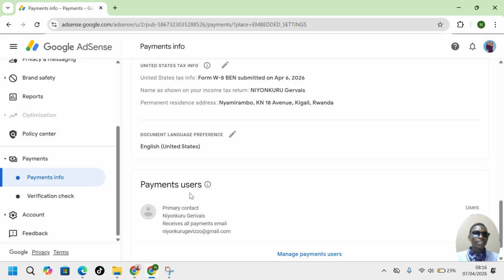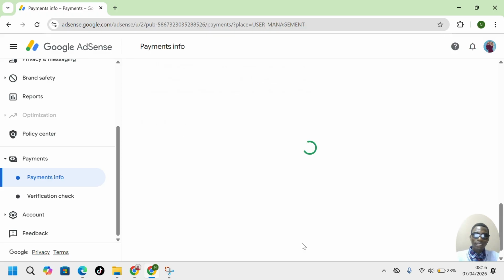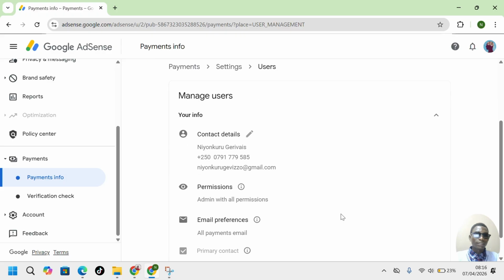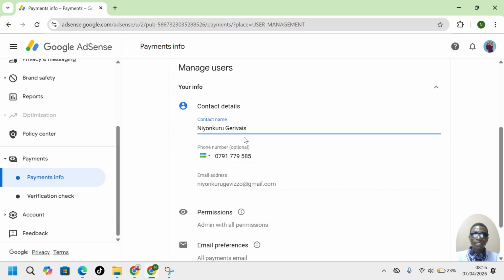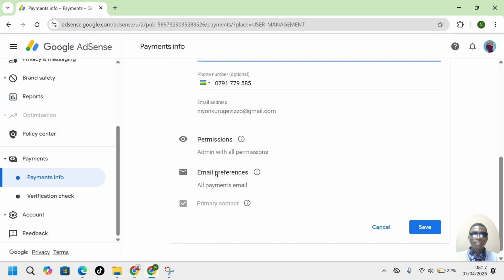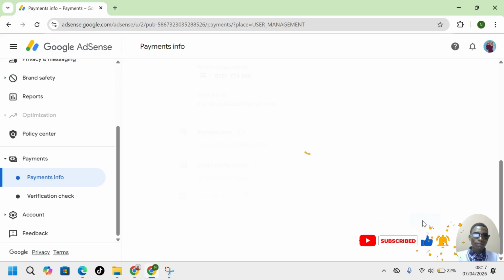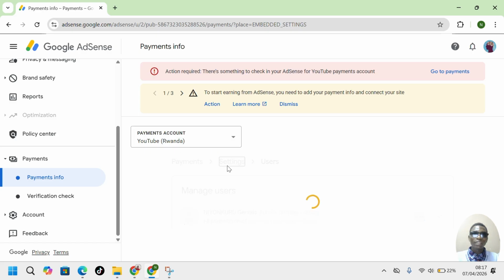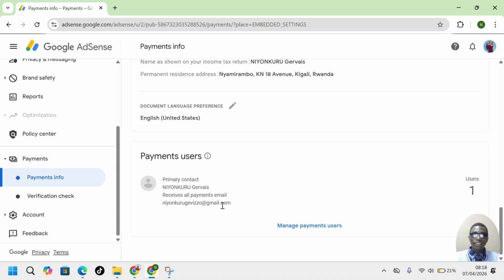🅰️AdSense Not Working? 😳 Fix It in 3 Minutes (Submit Info Correctly!)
Is your Google AdSense not working or stuck on verification? 😩
In this complete step-by-step guide from GOO ICT Academy, you’ll learn how to submit your AdSense user information correctly and fix common issues in just 3 minutes!

💡 In this video, you’ll learn:

How to fill AdSense information correctly
Common mistakes that cause delays ❌
How to fix verification problems fast
Tips to get approved quicker 🚀

🔥 Perfect for:

YouTubers
Bloggers
Beginners in AdSense

👉 Watch till the end and fix your AdSense today!